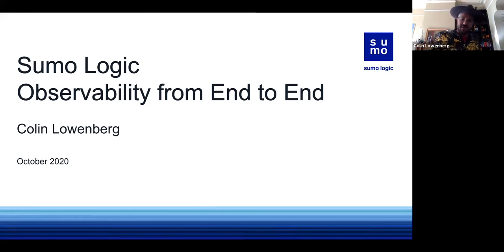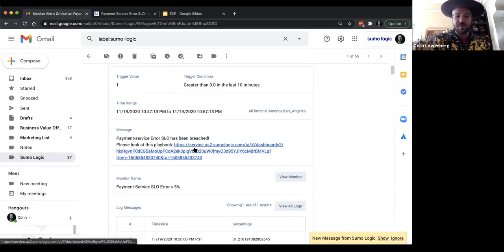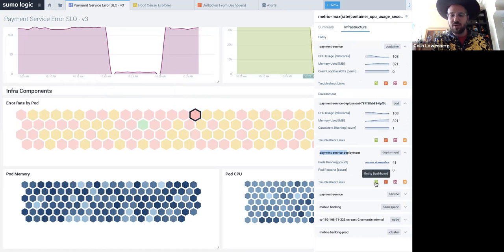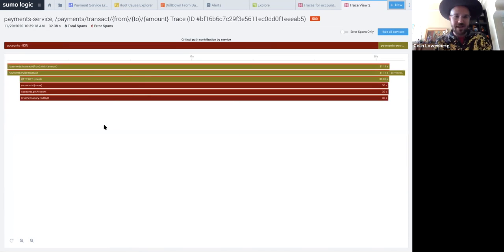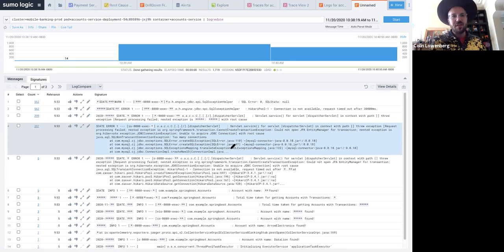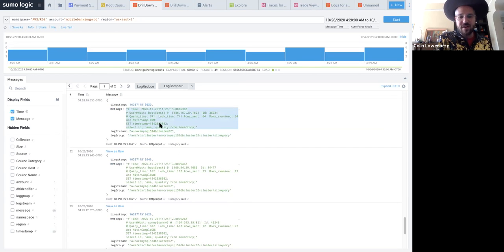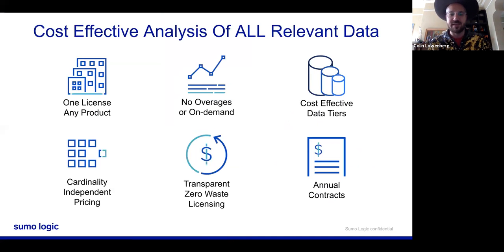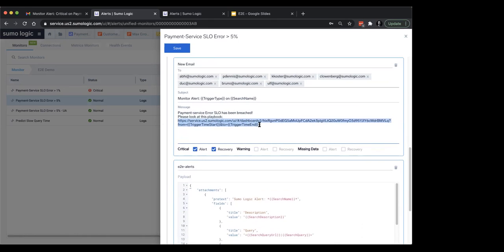End to End Observability Live Demo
Sumo Logic’s observability solution gives site reliability engineers operational visibility across the entire stack, with entity-driven correlations and actionable insights from your applications to your infrastructure. Sumo Logic centralizes information regardless of data stream, so that users can focus more on finding and debugging issues rather than translating between logs, metrics and traces.

In this session, Sumo Logic Technical Product Marketing Manager, Colin Lowenberg will walk through n troubleshooting example for an on-call engineer step by step from an alert to remediation to root cause and post-mortem.

Learn how to quickly diagnose issues with Sumo Logic’s End to End Observability solution:

1. Respond to an alert on a service level objective
2. Explore metrics to help diagnose the problem
3. Dive into tracing to pinpoint the problem
4. Confirm the root cause with Root Cause Explorer